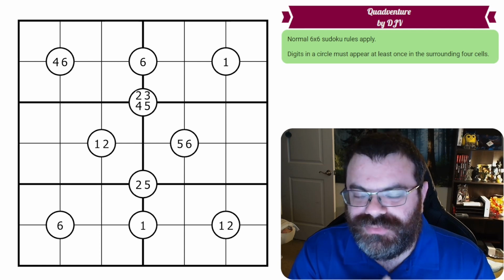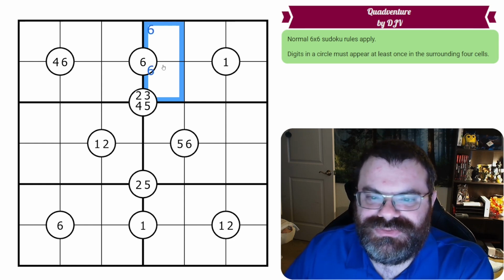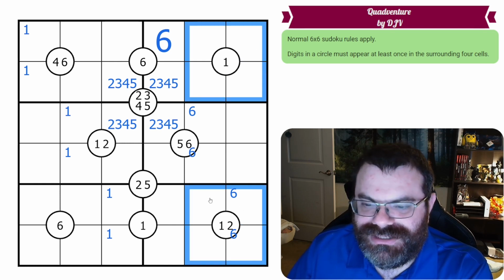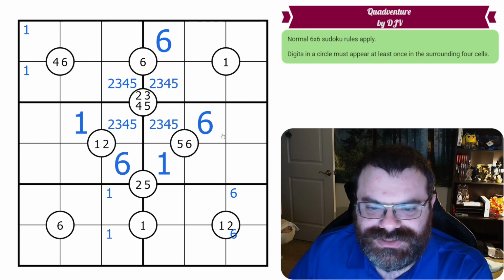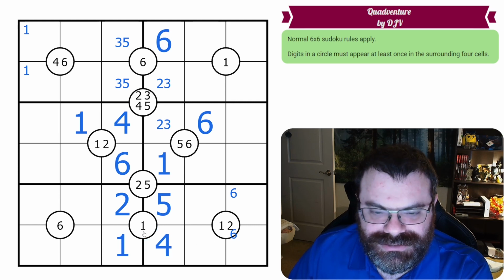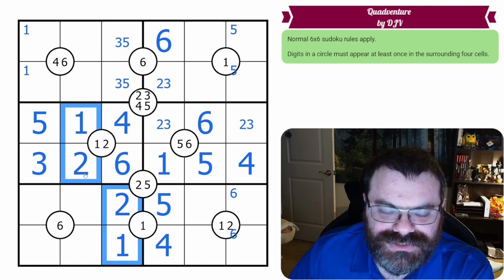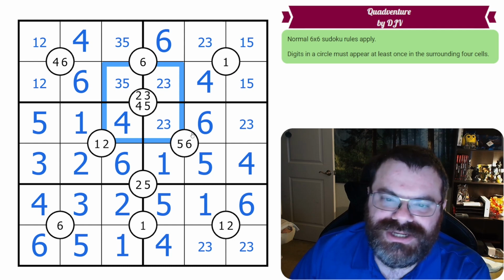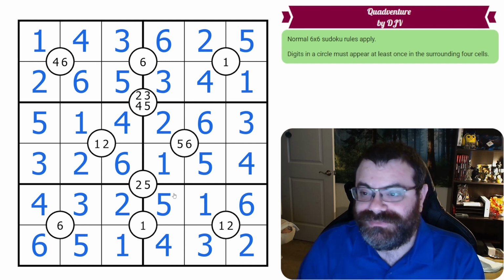Sudoku Adventure #47 - "Quadventure" by DJV